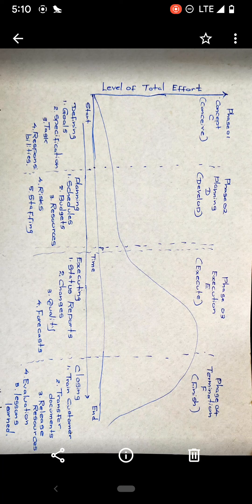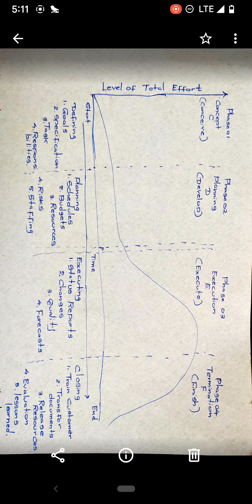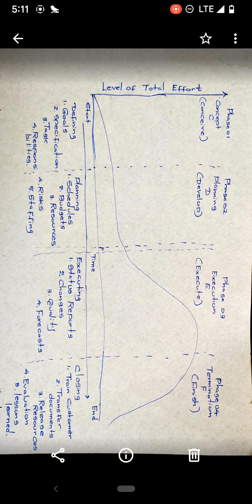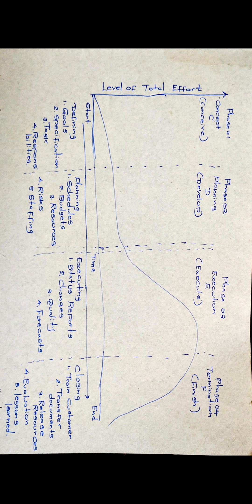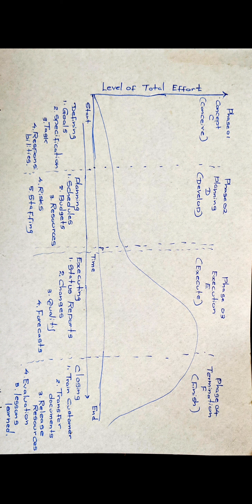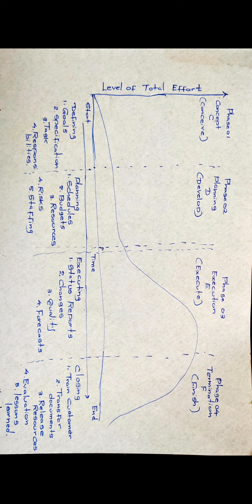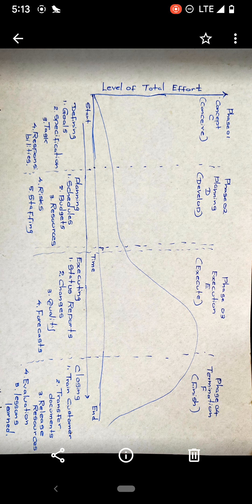Phases of Project Management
Initiating/ Defining
* Goals
*Specification
*Task
*Responsibilities

Planning

*Schedules
*Budgets
*Resources
*Risks
*Staffing

Executing

*Status Reports
*Quality
*Changes
*Forecasts

Closing

*Train Customer
*Transfer Documents
*Release Resources
*Evaluation
*Lessons Learned